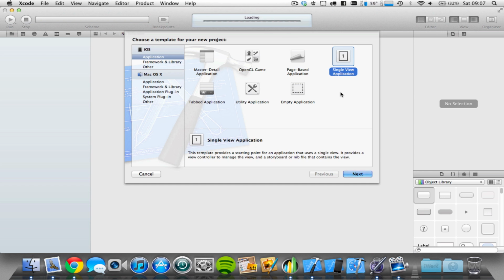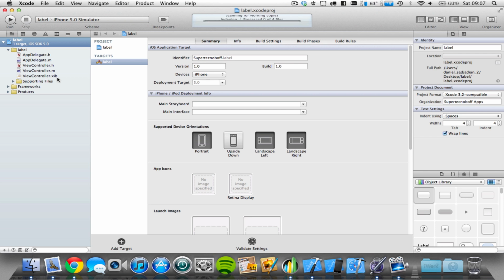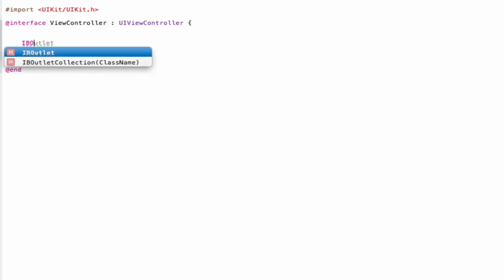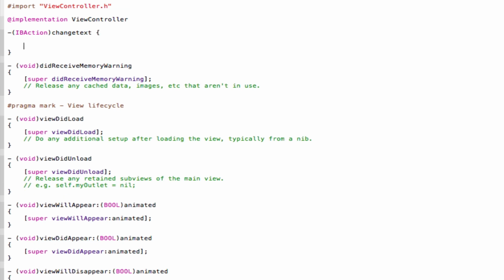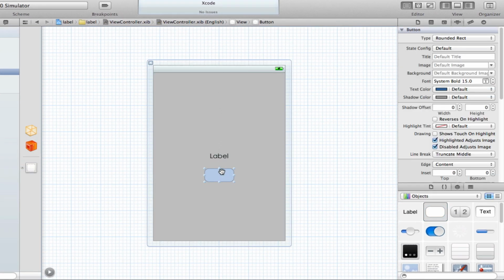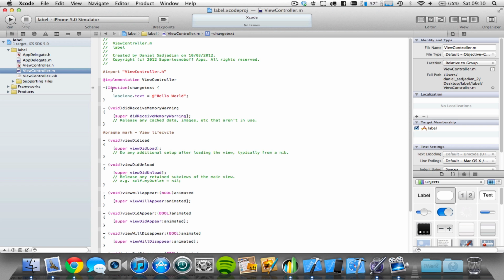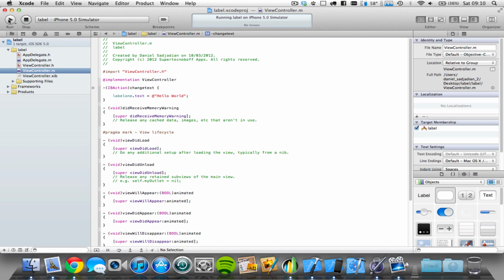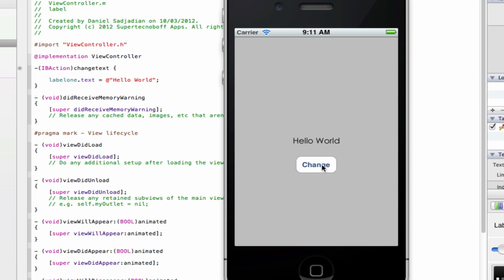Xcode Tutorial - Change UILabel text programmatically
In this Xcode tutorial I will be showing you how change the text which appears in a UILabel programmatically rather than via using the Interface Builder in Xcode 4.